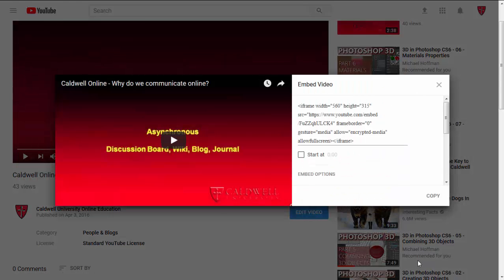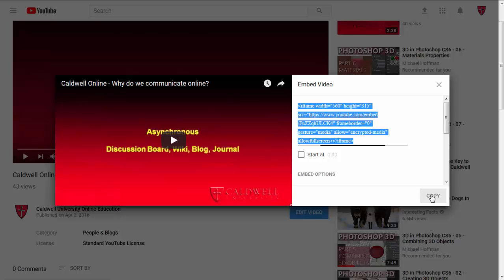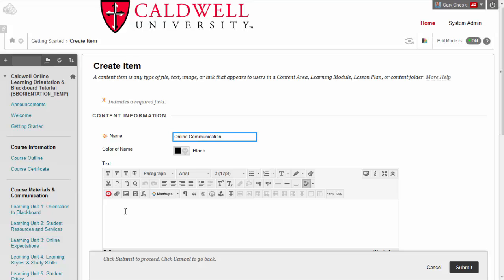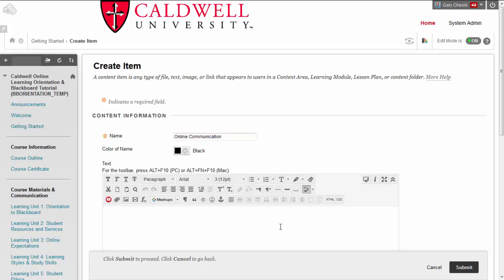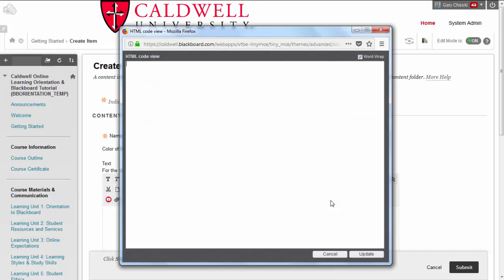How to Add YouTube Videos to Your Course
How to add YouTube videos to your Blackboard course.